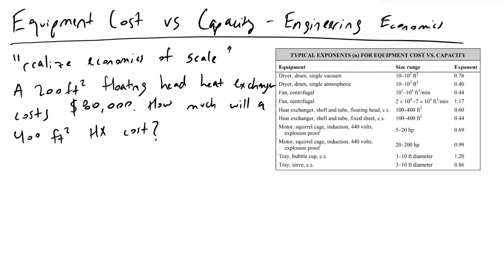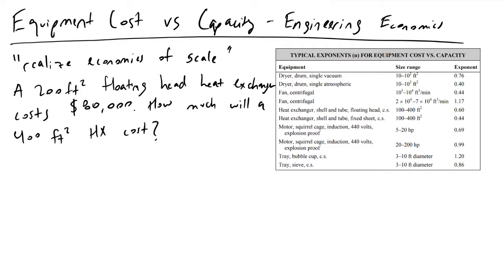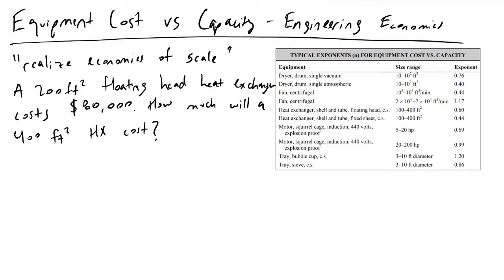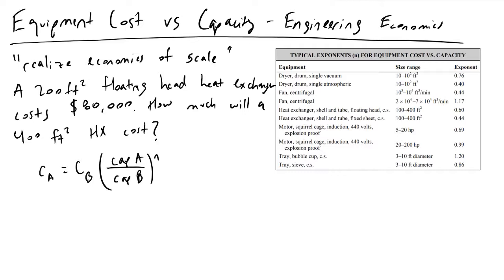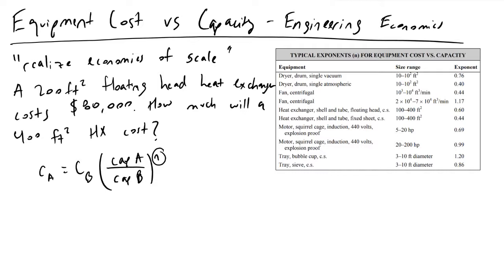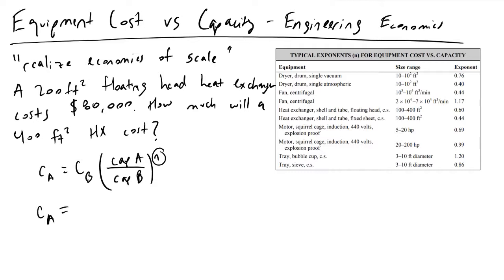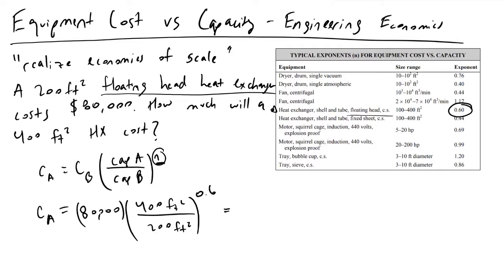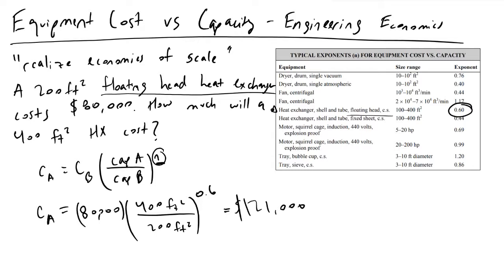Cost vs Capacity in Engineering Economics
We determine the cost to double the size of a heat exchanger using the exponent rule that allows us to more accurately describe realizing an economy of scale.